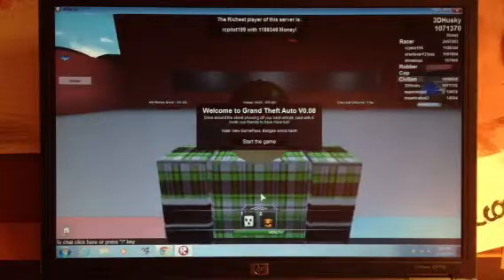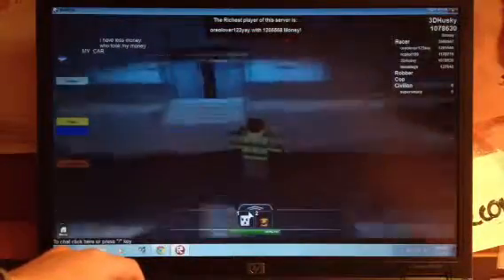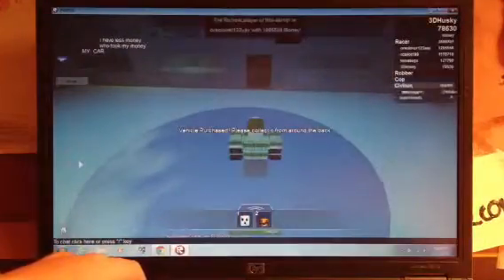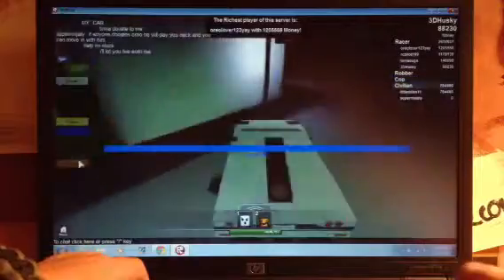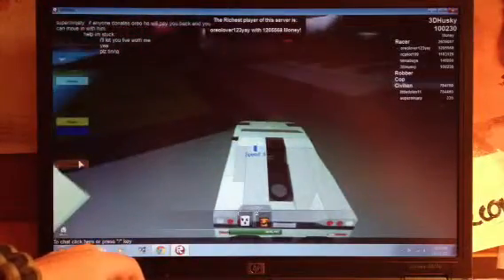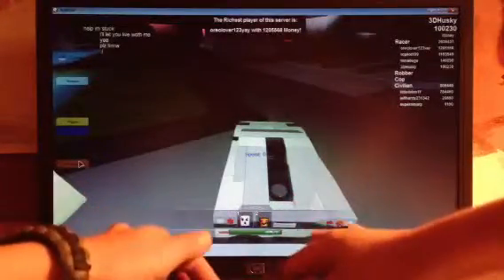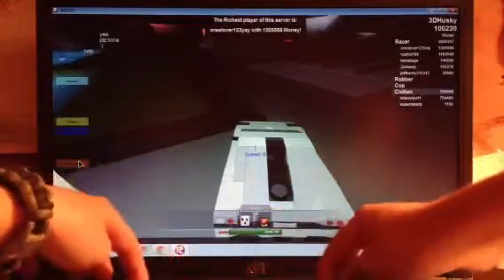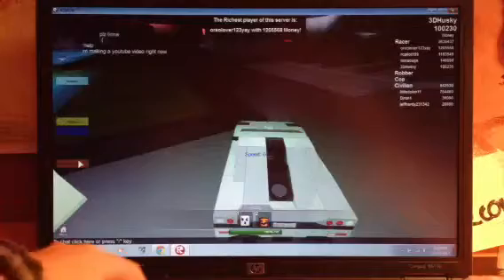Roblox GTA Online ep 4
Really short